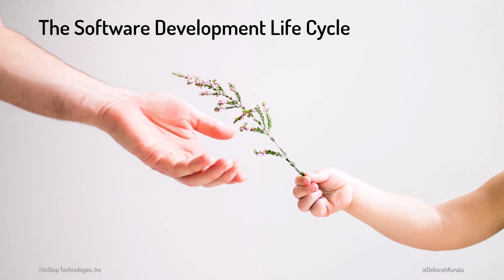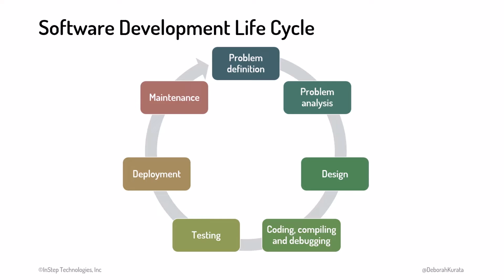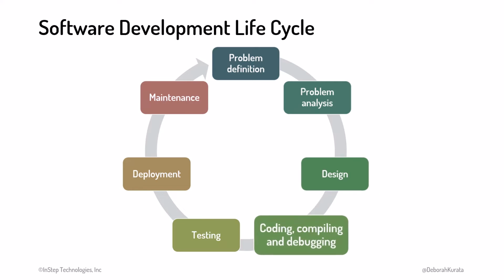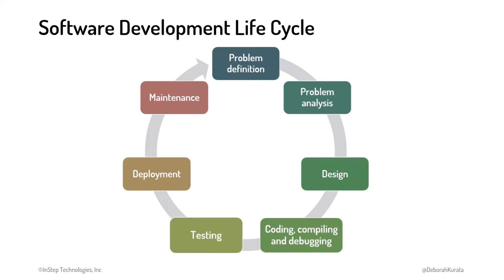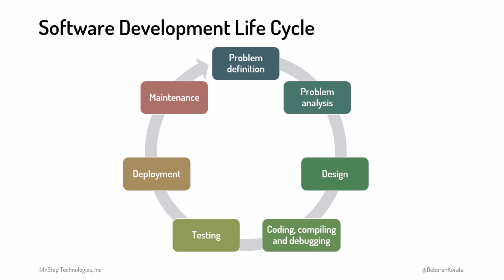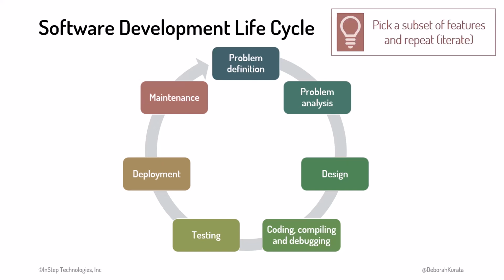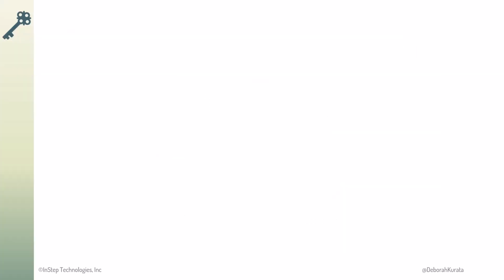The Software Development Lifecycle SDLC (Clip 12): Gentle Introduction to Programming for Beginners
The software development lifecycle (SDLC) describes the life of a program from problem definition through deployment and then maintenance.

This is clip 12 of the "Gentle Introduction to Programming for Beginners" course, which is the first part of the "How to Become a Web Developer" series.

*Content*
00:00 Software development lifecycle
00:18 Problem definition
00:30 Problem analysis
00:42 Design
00:55 Coding, compiling, and debugging
01:04 Testing
01:13 Deployment
01:20 Maintenance
01:31 Iterative approach
01:49 Key points

*Course Description*
Programming is an exciting, and lucrative, profession. Whether you want to develop phone apps, web apps, or apps for a desktop, the basic ideas and skills are the same. This course is a gentle introduction to the basic concepts and vocabulary of programming.

You won't learn a particular programming language in this course. Rather this course prepares you with the terms and techniques you need to be successful with any programming language.

In this self-paced online course, you will learn how to think like a developer. You'll turn an idea into a program using pseudocode, including if statements, loops, functions, and variables.

*Audience*
This course is intended for:
• Anyone new to programming
• Middle school or high school students interested in programming
• Existing developers that want to power up on programming fundamentals
• Those that manage or interact with developers to better understand their specialized processes and vocabulary